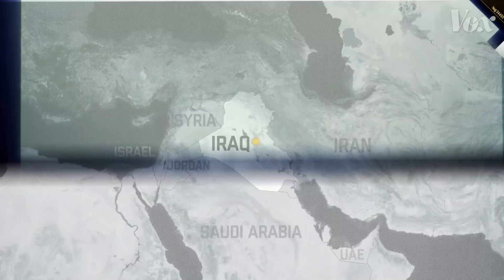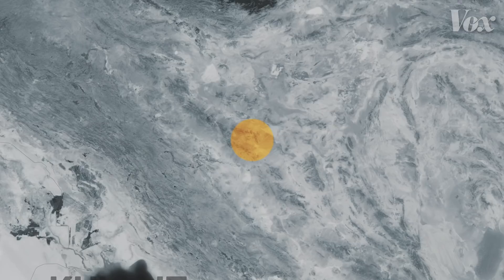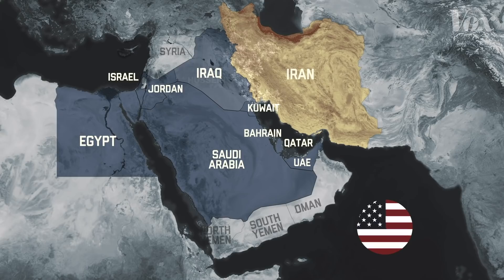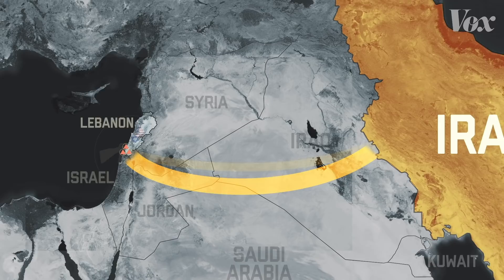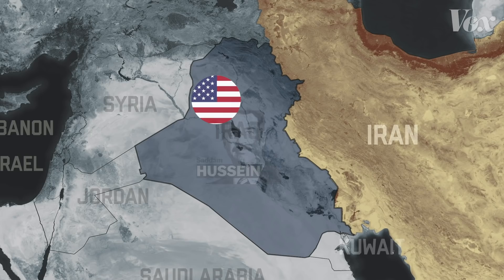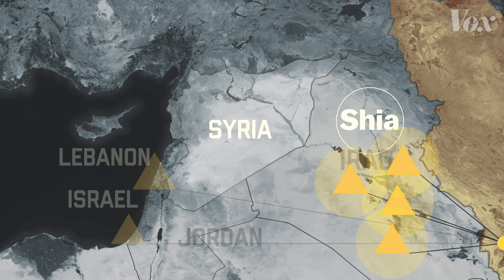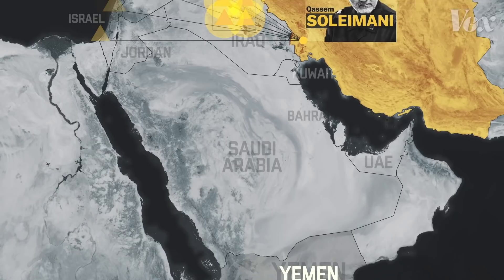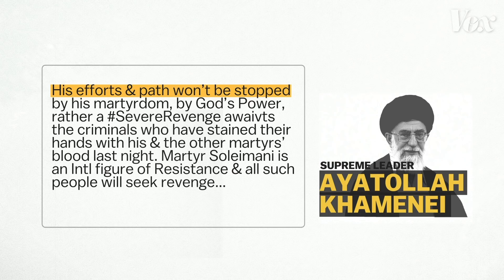How Iran's Soleimani became a US target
He commanded an army of militias across the Middle East.

Correction: In a previous version of this video, we mistakenly labelled Iran's Ayatollah Ali Khamenei as Ayatollah Khomeini. We regret the error.

Before Qassem Soleimani was killed in a US air strike in Iraq, he was arguably Iran's second most important leader. He commanded the soldiers and spies of Iran's elite Quds Force, a group whose job was to forge partnerships with militias across the Middle East, through which Soleimani spread Iran's influence and his own. From Hezbollah in Lebanon to the many Shia militias in Iraq, these groups played a central role in the medley of wars that have roiled the Middle East for the last few decades. Soleimani didn't invent Iran's use of proxy militias; that dates back to at least 1979, when Iran's new regime looked around the region and found many enemies and few friends. But 40 years later, thanks in part to Soleimani's work, Iran has the advantage in the Middle East.

Vox Atlas demonstrates where conflicts occur on a map and the ways in which foreign policy shapes a region.